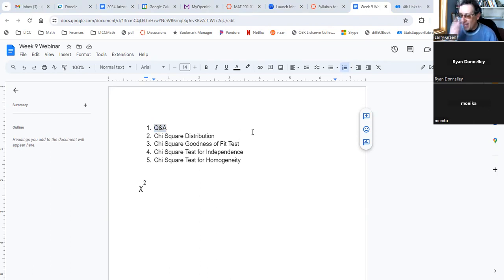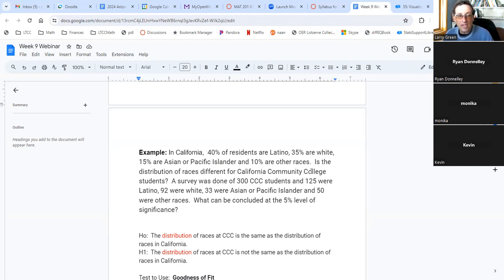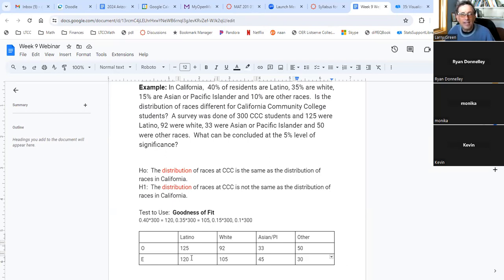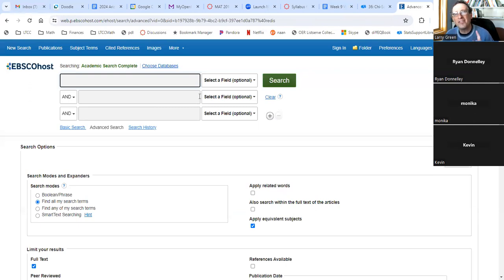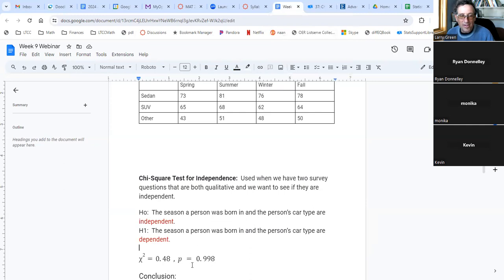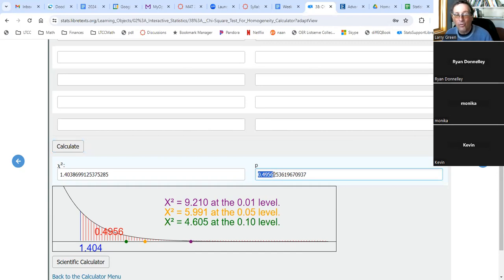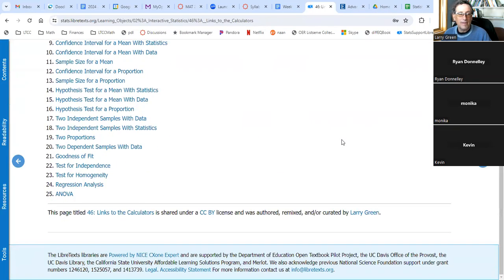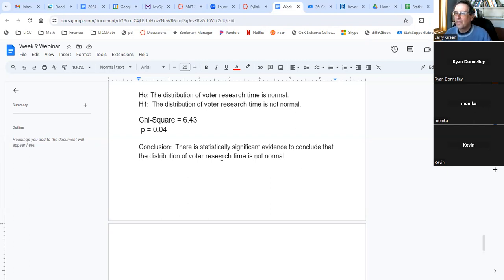Statistics Webinar on Chi-Square Tests